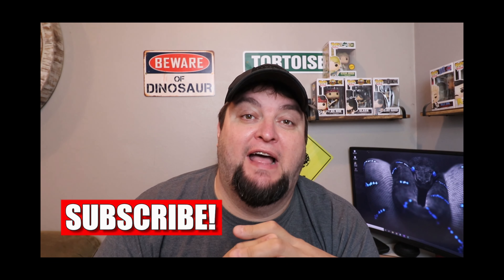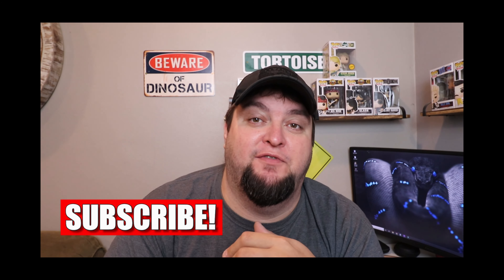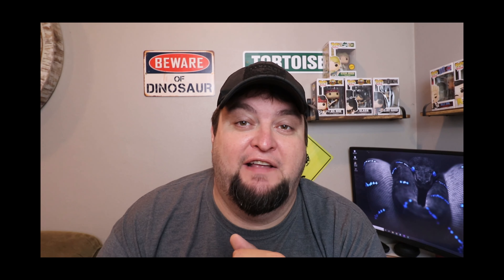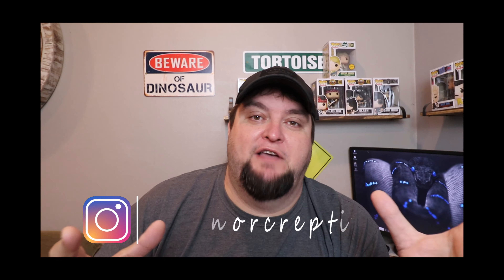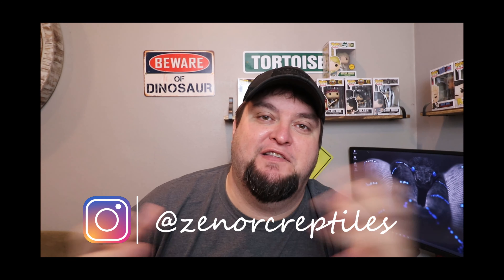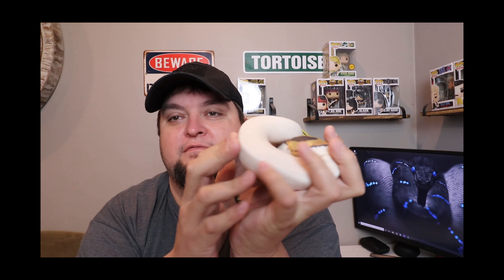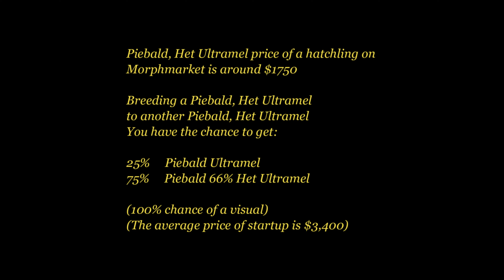Double Recessives Worth It, But Not Easy! Unboxing New Ball Python!!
***The Best Of Zen Orc Reptiles Watch List ***

Is the Reptile Market Oversaturated?

How to make a profit breeding ball pythons your first year!

EQUIPMENT ▶

VIDEO - Canon SL2

MIC - Rode Compact On-Camera Microphone

Rode Amplifier Footswitch adapter for Samsung

LIGHTING - HPUSN Softbox Lighting Kit x 2

MUSIC ▶

HOMETOWN ▶ GHOST BEATZ

BANNERS ▶ BRASKO